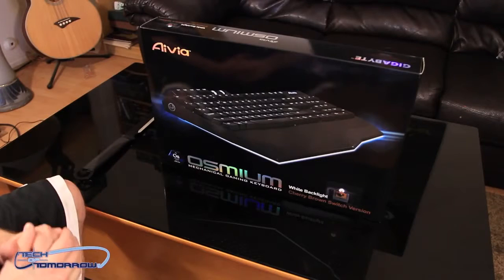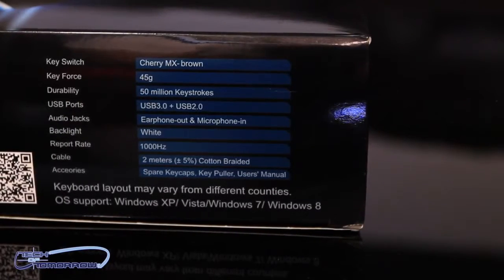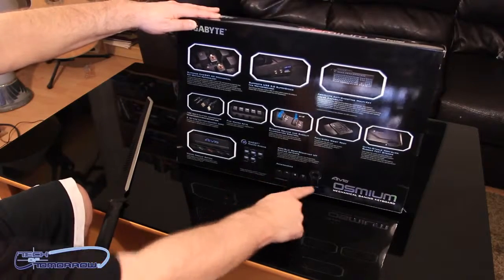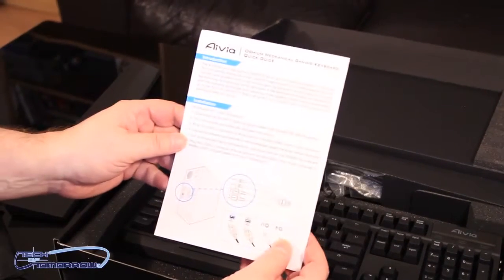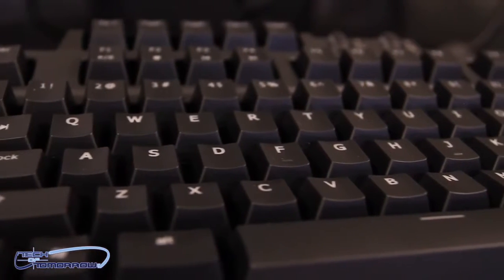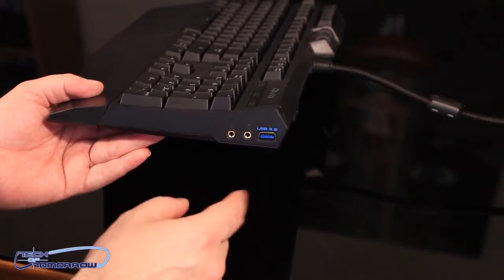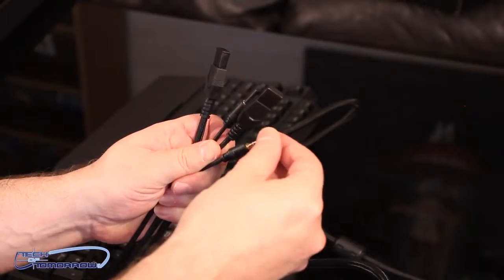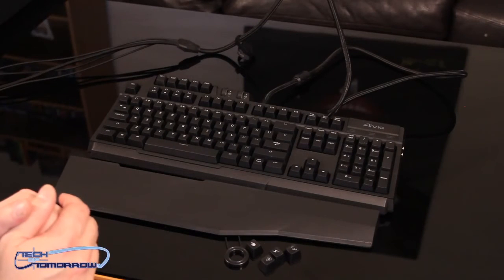Gigabyte Aivia OSMIUM Mechanical Gaming Keyboard Unboxing Cherry Brown White Backlight